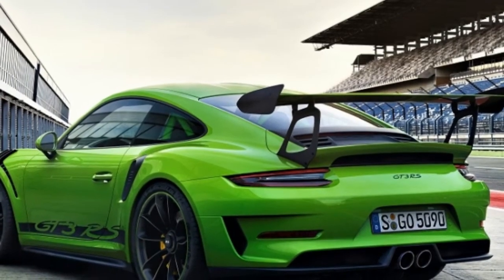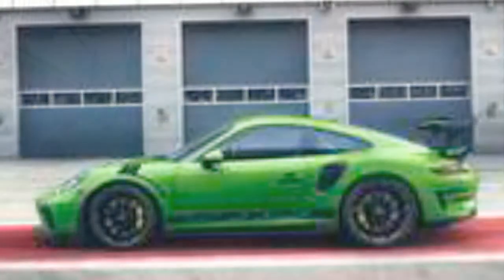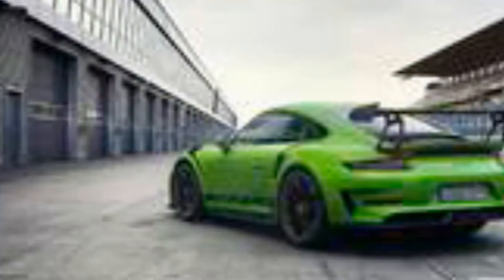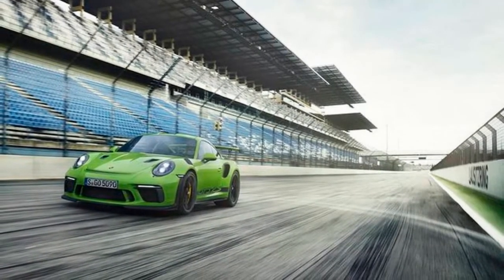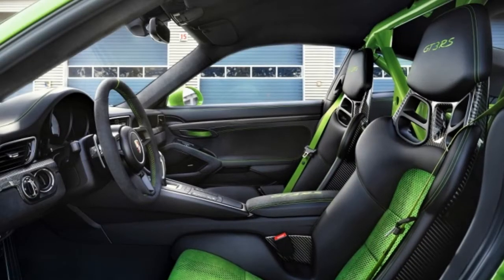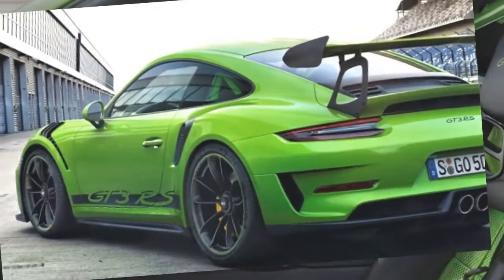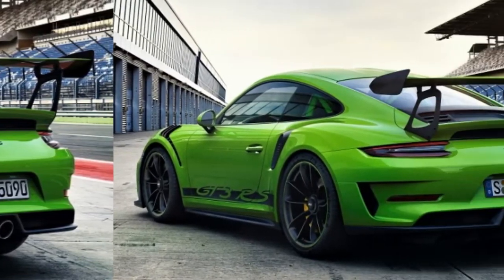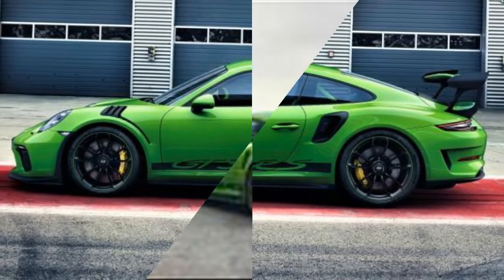2018 Porsche 911 GT3 RS | Updated Porsche 911 GT3 RS Revealed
The 911 GT3 RS in a mid-life facelift for the existing 991-series model, which underpins the German automaker’s extensive GT-based motorsport activities.
Wellcome to my channel LATEST NEWS
Always summarize the latest news, the hottest of the day.